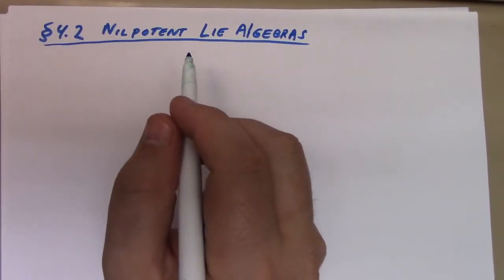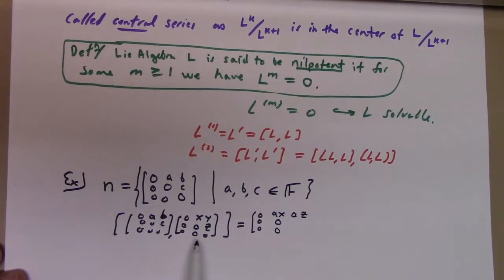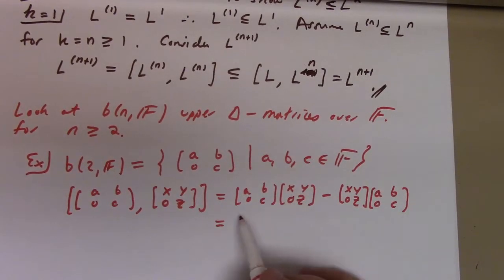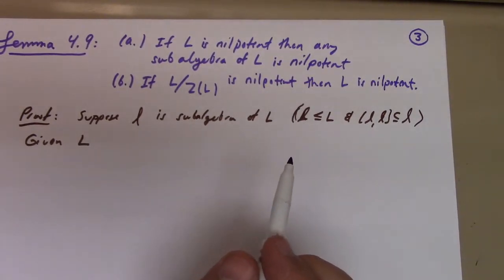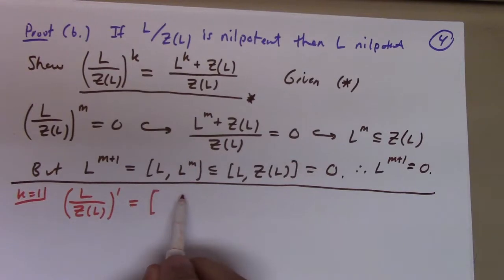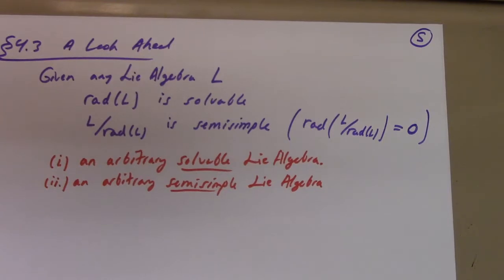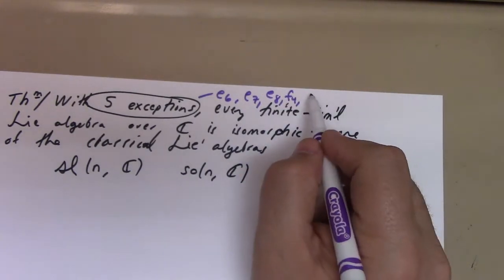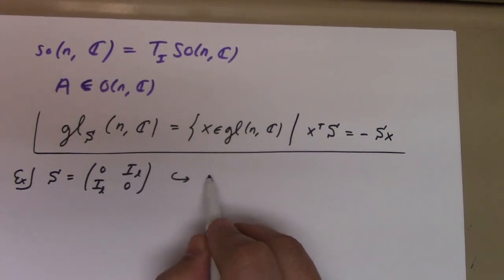Lie Algebra: nilpotent and big picture ahead part 1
Here we give concluding thoughts on Chapter 4 of Erdmann and Wildon. Nilpotence is introduced and simple is defined. We also sketch the major idea of the classification. I say a few extra words about Lie groups. More on that later.